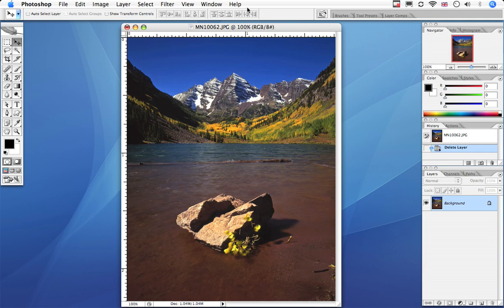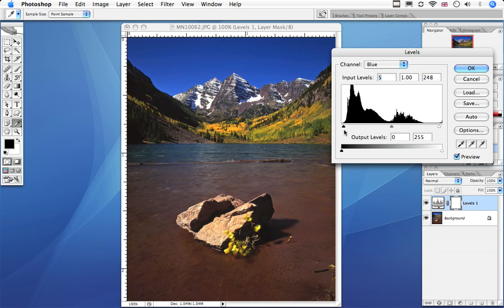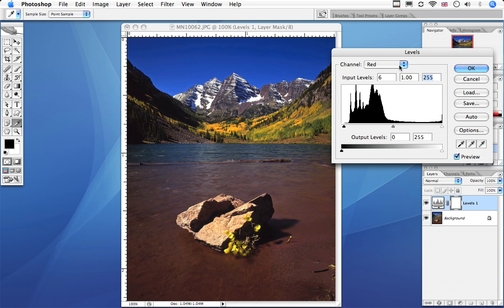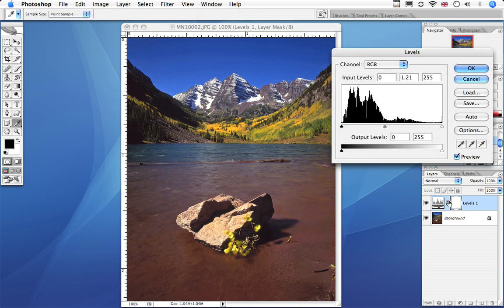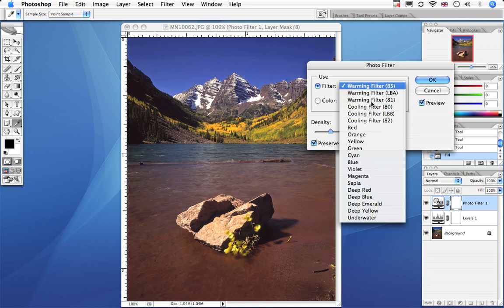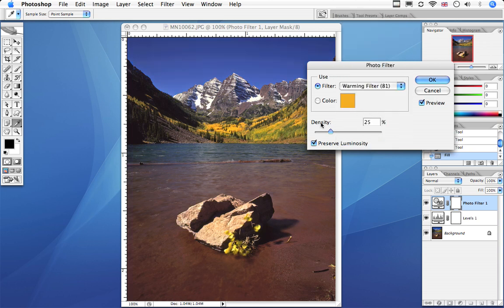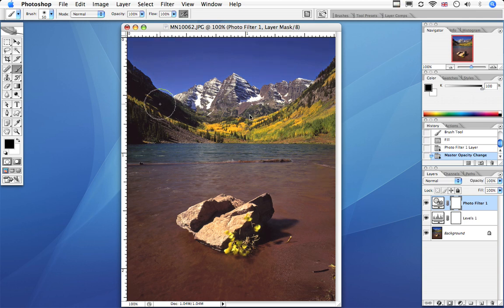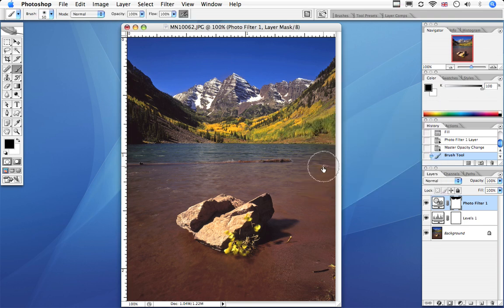Photoshop Training for Photographers Volume 2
Photography these days is as much about making pictures in the computer as well as in the camera. Although we would always advocate getting as much done in camera as possible you will still need to know your way around Adobe Photoshop. Well, to help you on this journey we have created Photoshop Training for Digital Photographers to guide you through the many different tools, techniques and commands Photoshop has to offer.

This demo video gives you a a 7 minute taster of the 37 minutes covered on Adjustment Layers. Volume 2 includes 31 video tutorials and just over 9 hours training to get you up to speed with Photoshop.